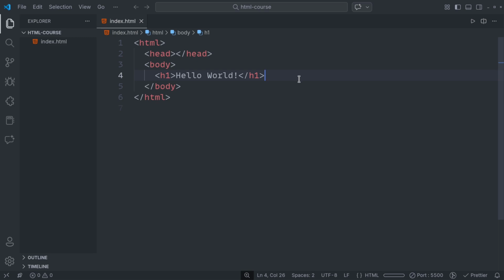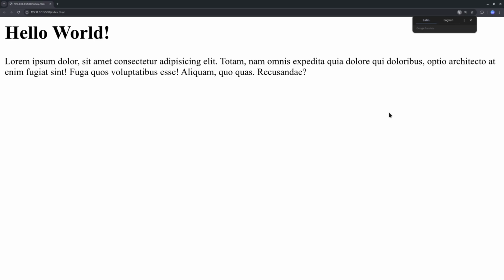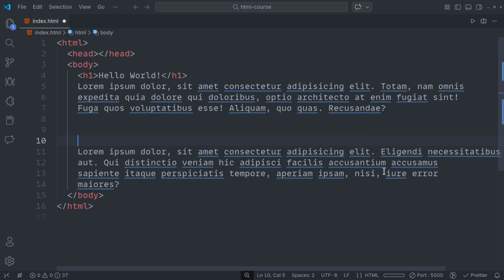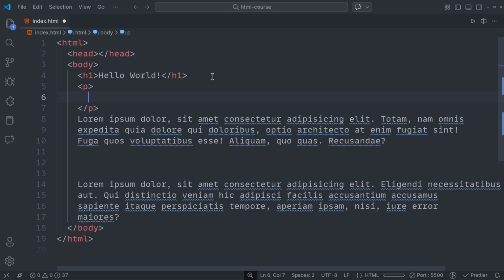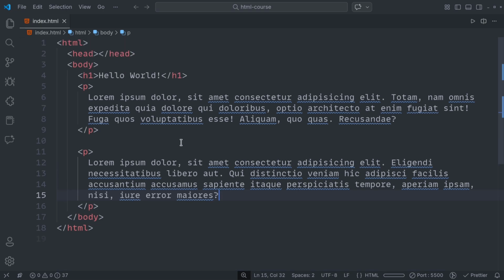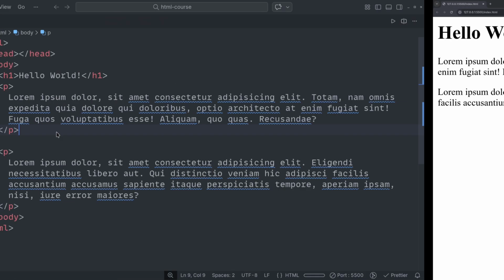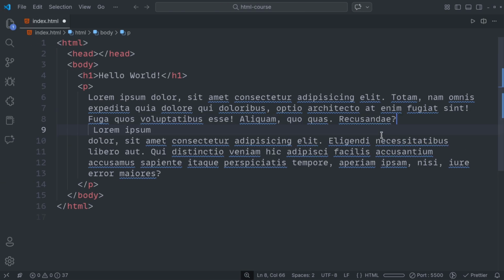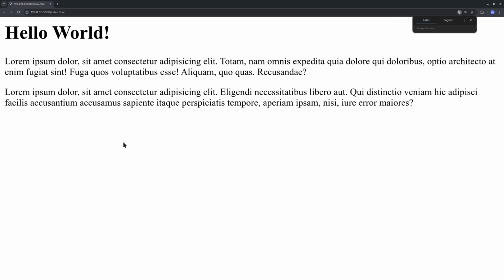HTML Paragraph (p) Tag Explained | Learn the Paragraph Element 📄 - HTML Course 🔥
In this lesson from the Ultimate HTML Course, you'll learn how to use the HTML paragraph (p) element, one of the most commonly used HTML tags for displaying text on web pages.

Understanding the paragraph element is essential because it's used to organize and present readable content on almost every website.

In this video, you'll learn:

✅ What the HTML p tag is
✅ How to create paragraphs in HTML
✅ How browsers render paragraph elements
✅ Default spacing and formatting of paragraphs
✅ Best practices for writing clean and semantic HTML

By the end of this lesson, you'll know how to properly structure text content using the HTML paragraph element and understand when to use it in your web pages.

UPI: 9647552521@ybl